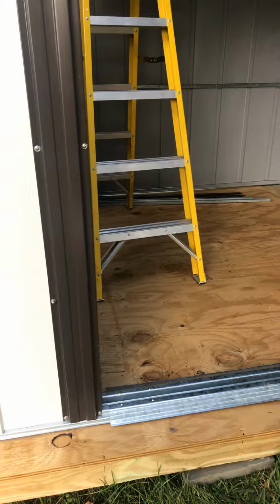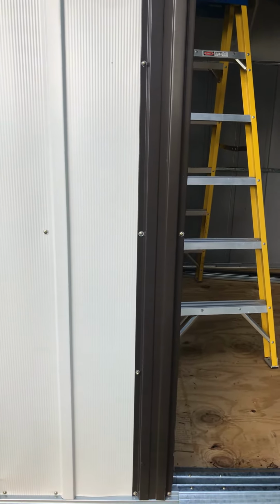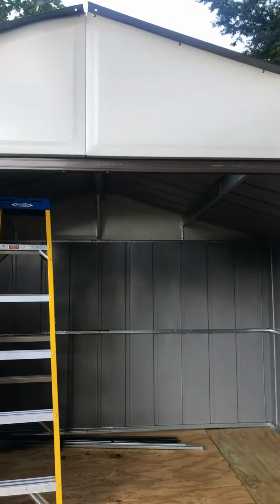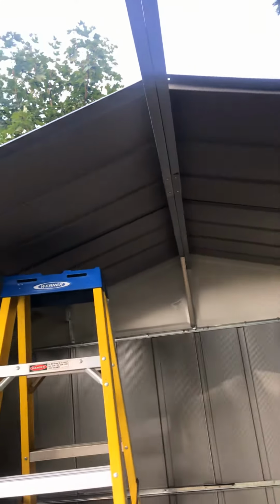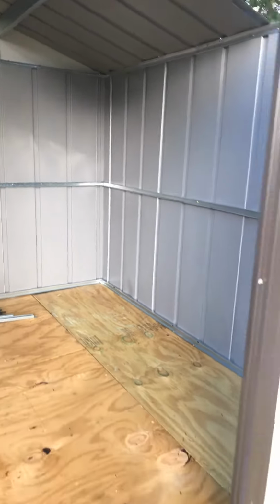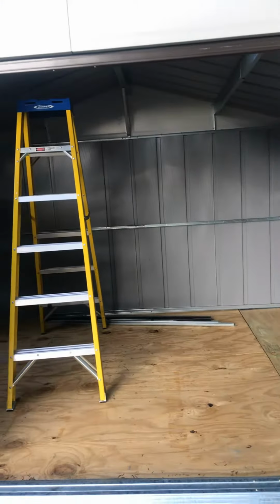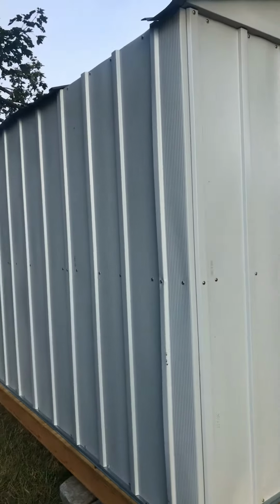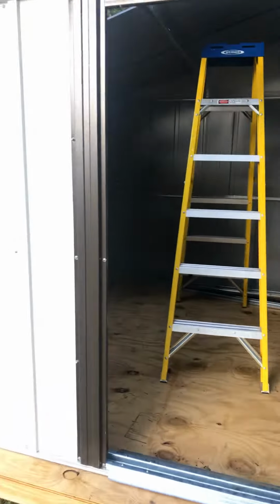Brand Arrow Shed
Arrow shed I bought in Lowe’s